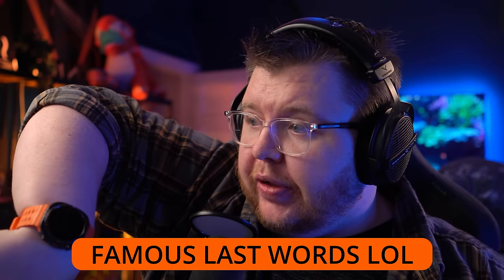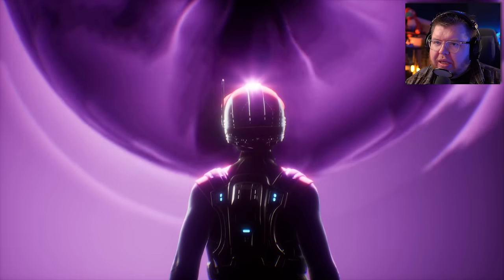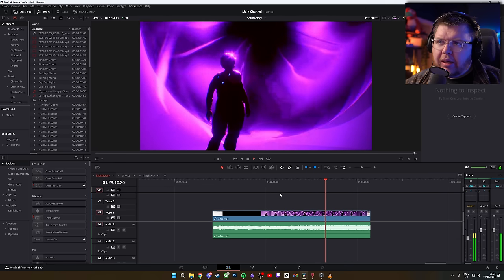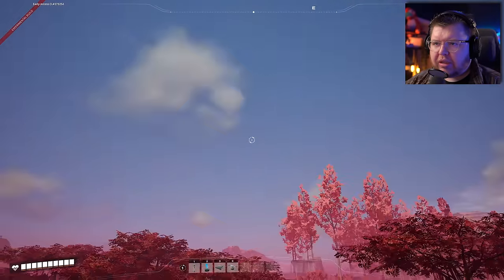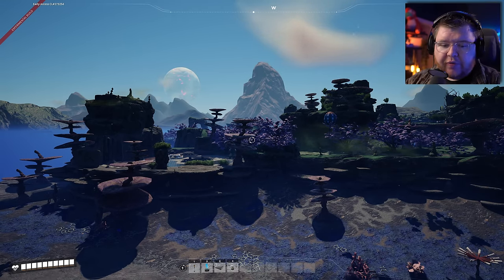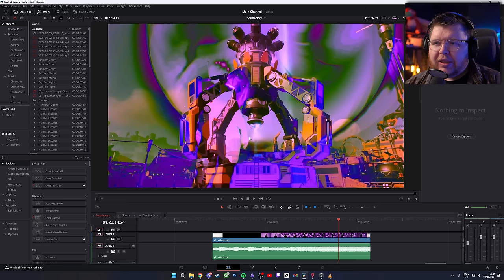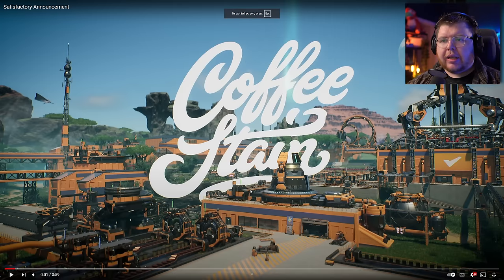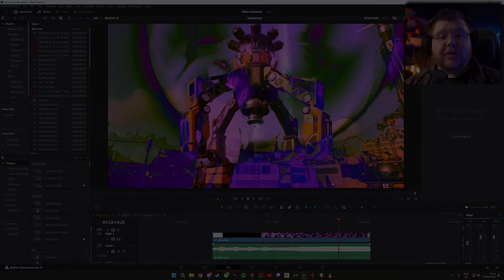New Satisfactory Teaser